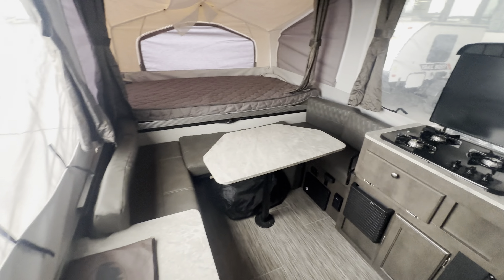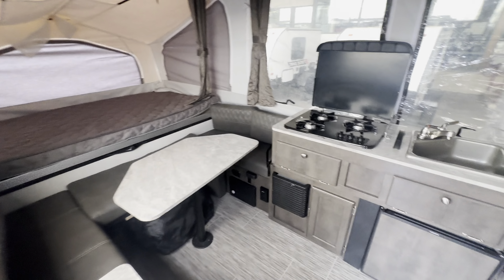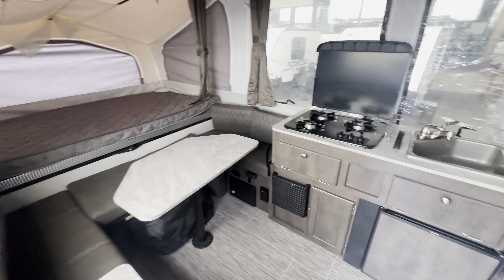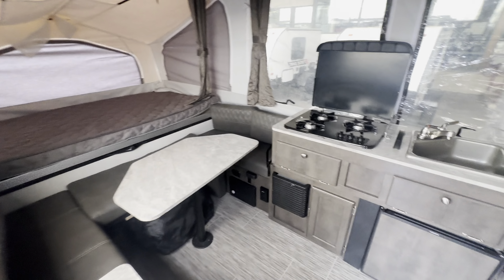2021 Flagstaff 208 tent trailer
2021 Forest River Flagstaff 208 pop up ten trailer